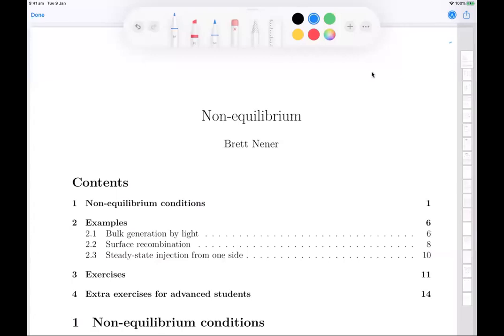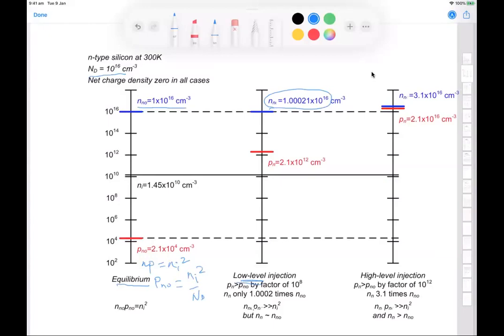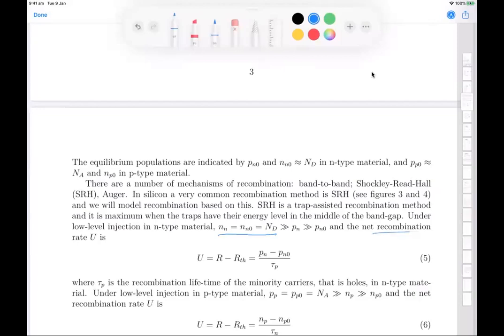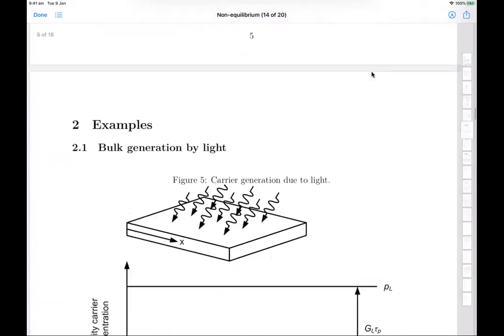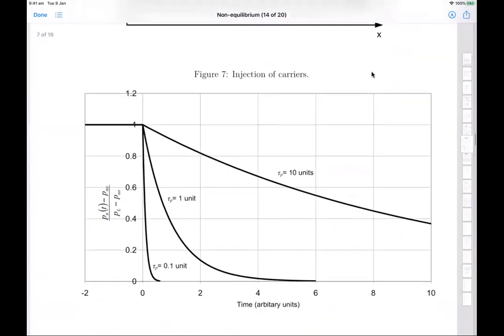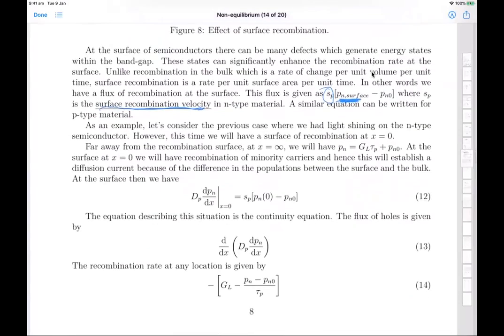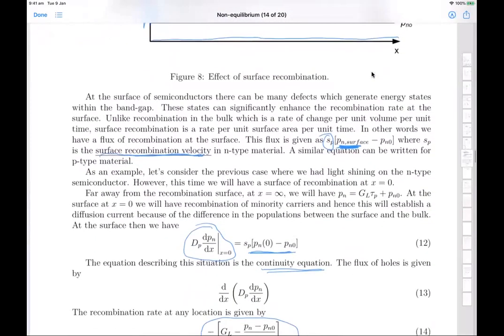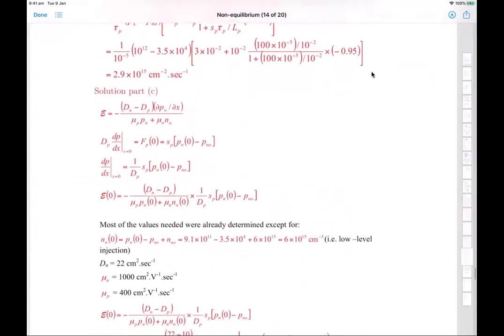3014 Lecture Week 07 April 22, 2020